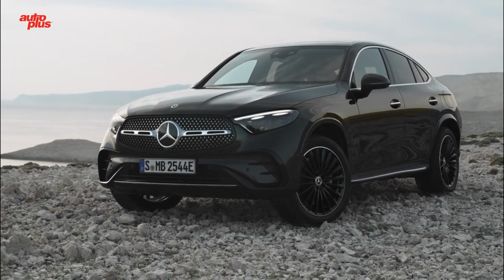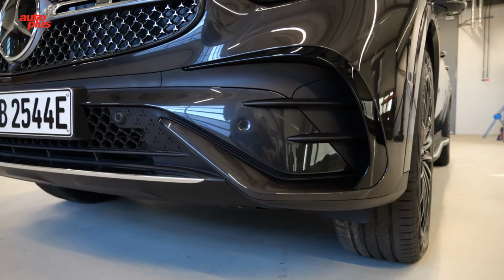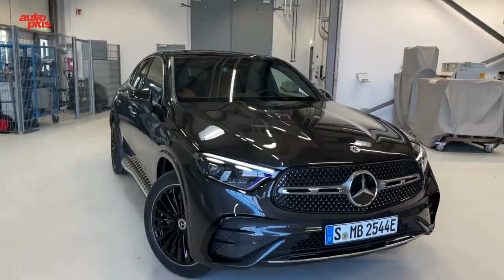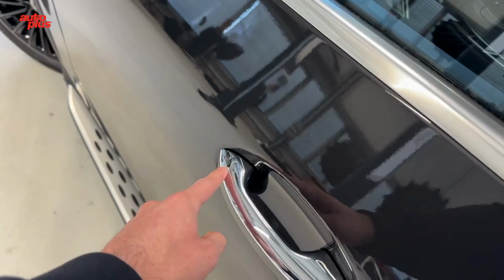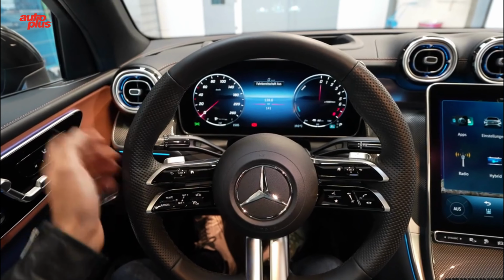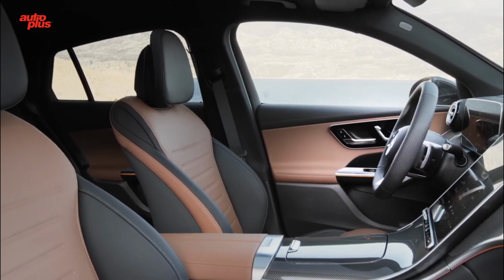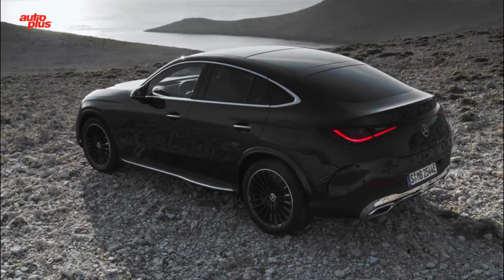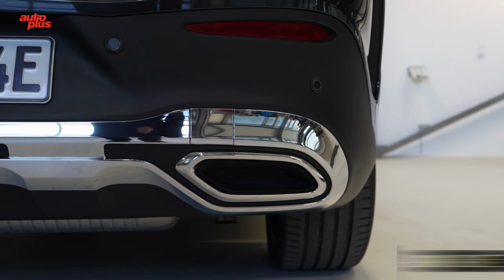2024 Mercedes-Benz GLC Coupe First Look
Mercedes is releasing the all new 2024 GLC Coupe, replete with the latest in luxury and technology. A touch of new styling and even more space make this vehicle a top contender for 2024’s best luxury coupe. The 2024 GLC Coupe will be somewhat sleeker than its 2023 counterpart, with sloping edges designed to enhance both aesthetics and aerodynamics. The vehicle is longer and wider: 1.2” from front to end, and 0.9” wider on the rear track. The result is another cubic inch of cargo space, enhancing the SUV-like quality of this coupe.

The new Mercedes Benz SUV coupe will maintain much of the 2023 model’s stats, including a 2.0L four cylinder engine that puts out 255 hp and attains 295 lb-ft of torque. The car will also make use of a 48 volt hybrid system, enhancing fuel economy and efficiency.  Unlike the GLC SUV, which offers a rear-wheel drive option, the 2024 GLC Coupe will only be available in the brand’s all-wheel 4MATIC option.

2024MercedesBenzglccoupe
2024MercedesBenzglccoupereview